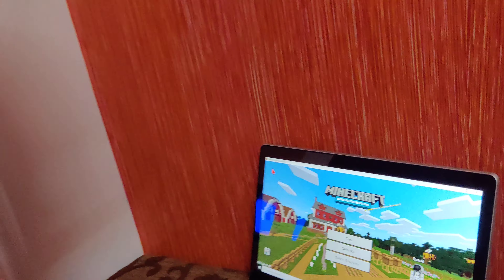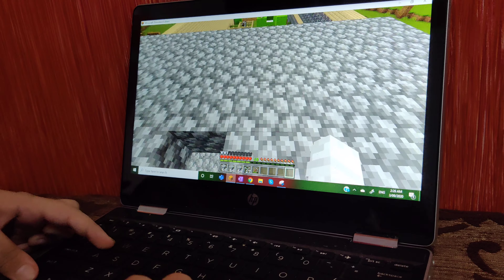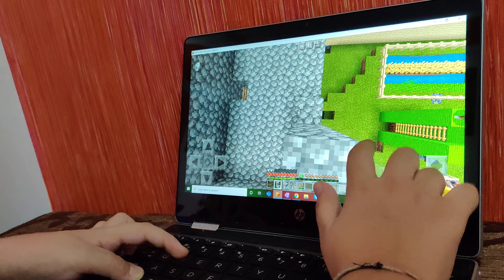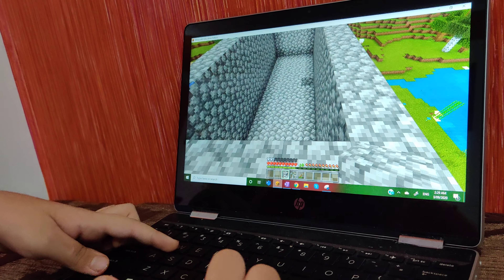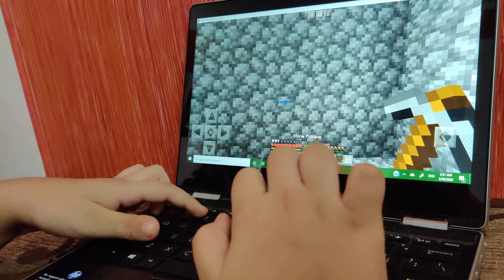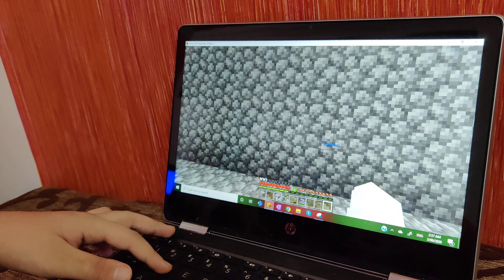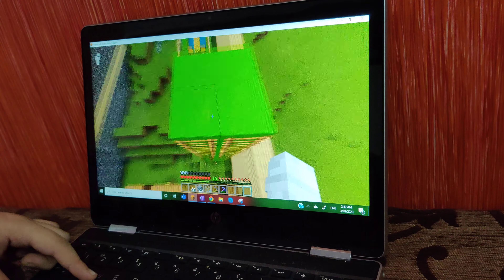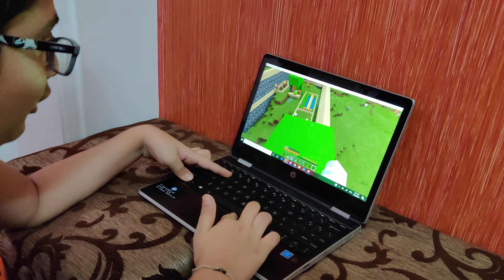Iyan makes a treehouse in minecraft (part 2)